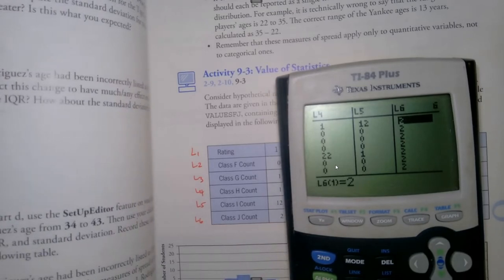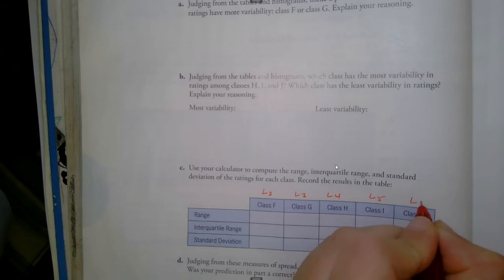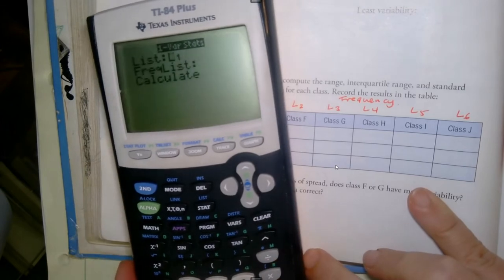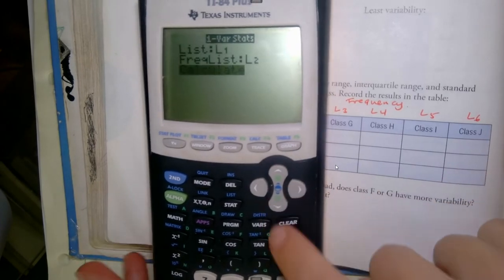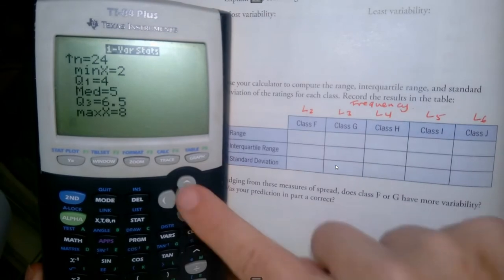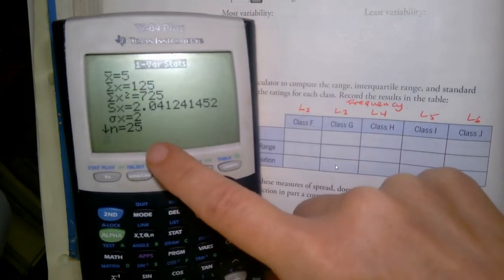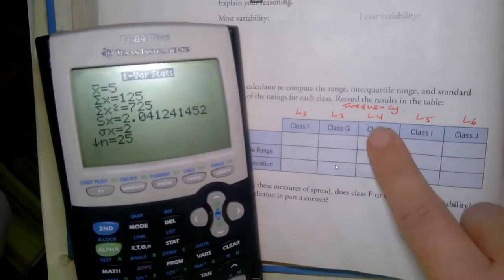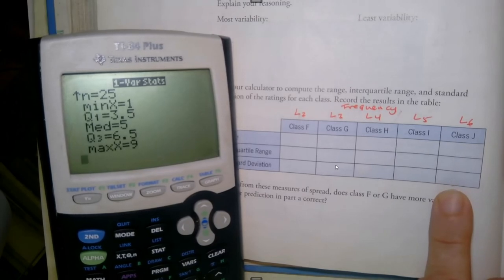1-Var Stats Frequency hack for 9-3